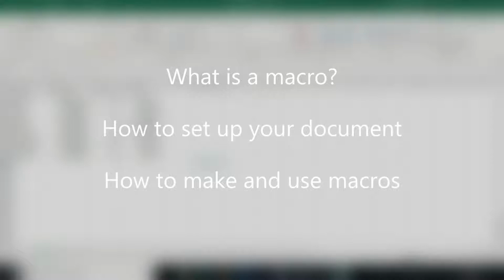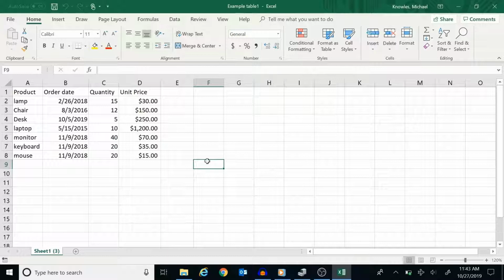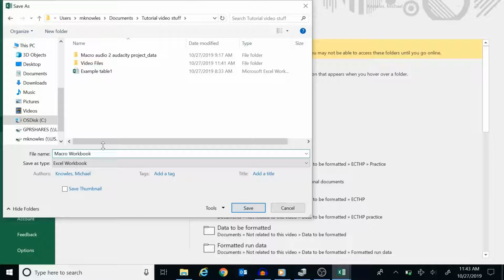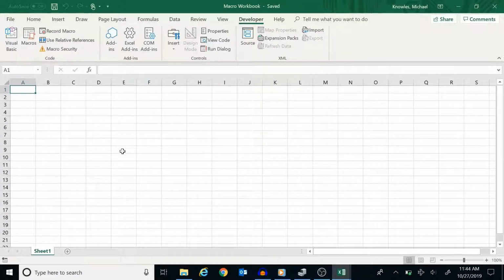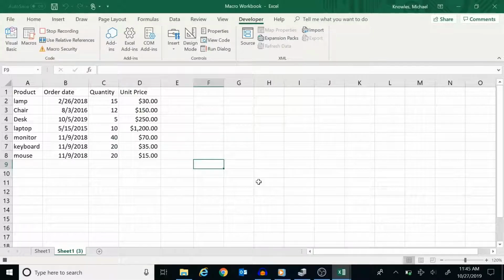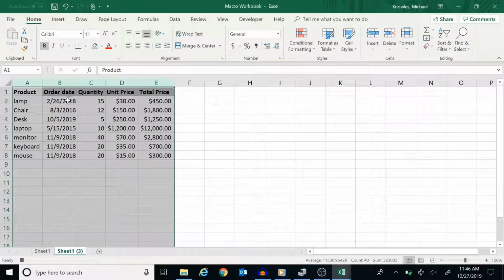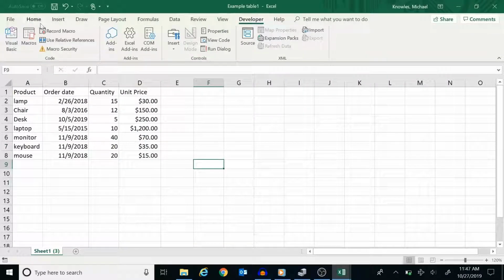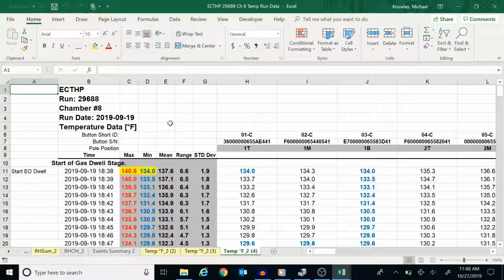Excel Macros: The Basics